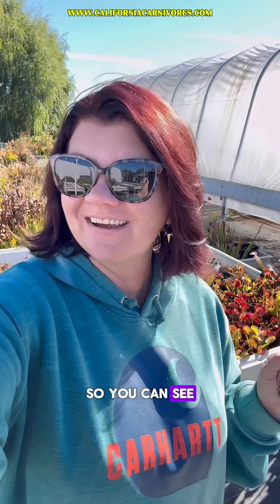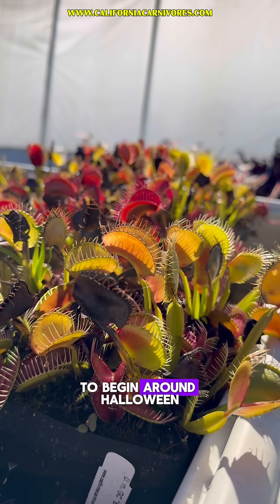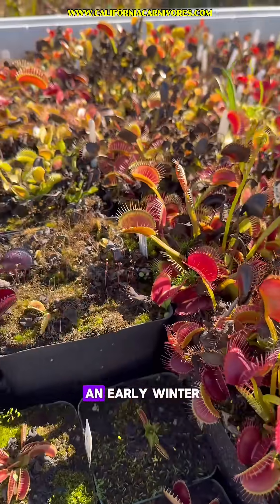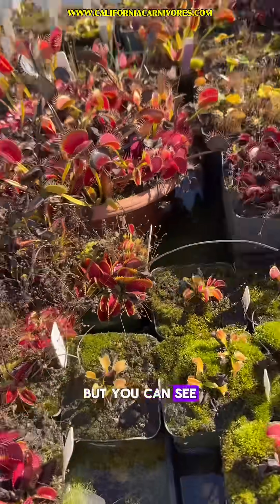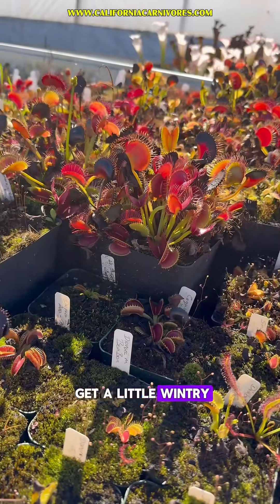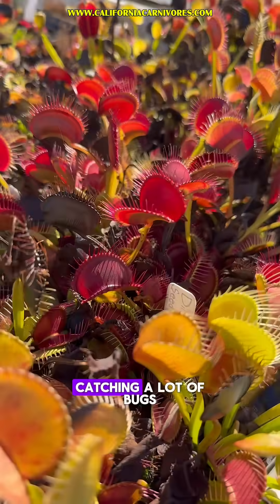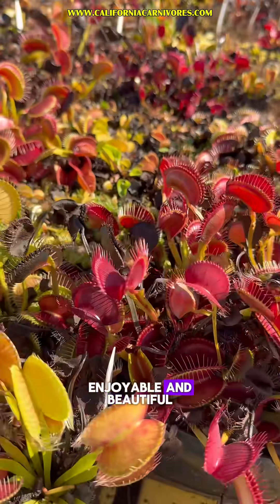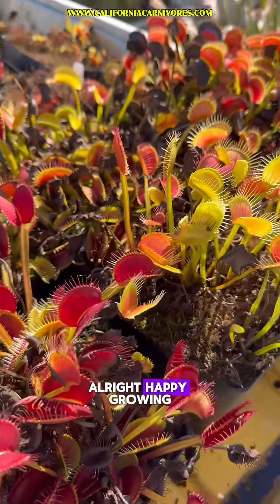October Venus flytrap checkin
October arrived with an early winter storm, and we’re seeing dormancy creeping into our temperate plants. Let’s take a look at the Venus flytraps so you can see what’s normal at this time of year!